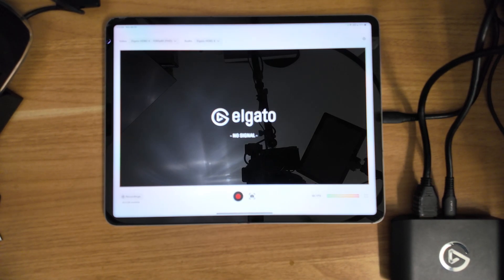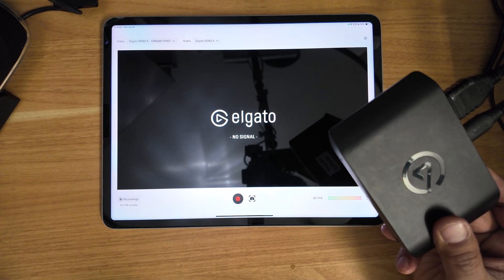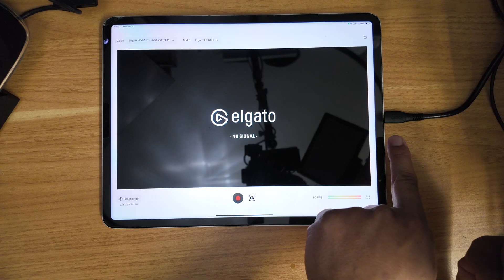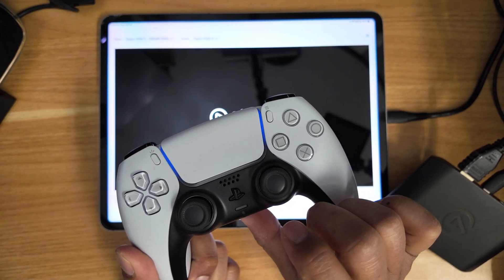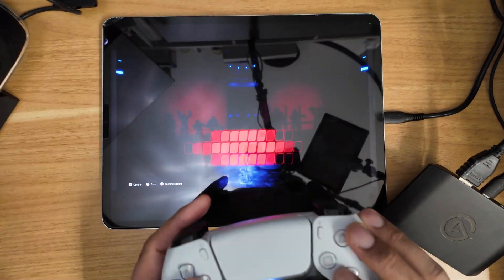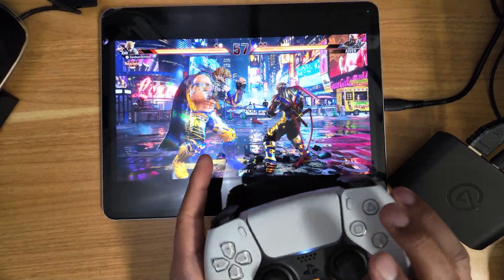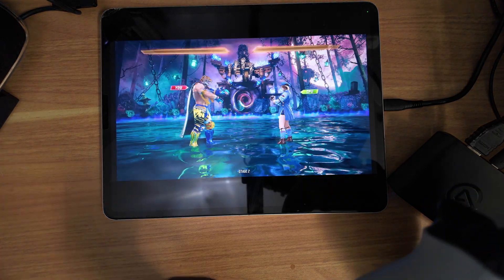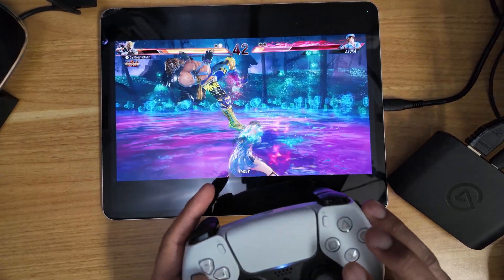How to use an iPad Pro as an external screen / gaming monitor for PS5